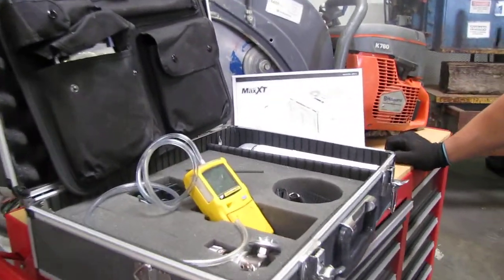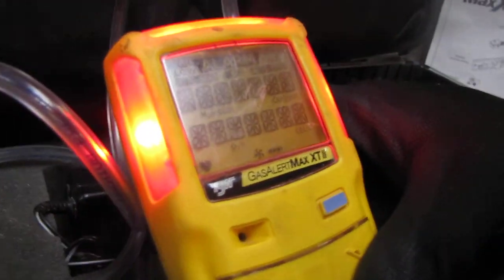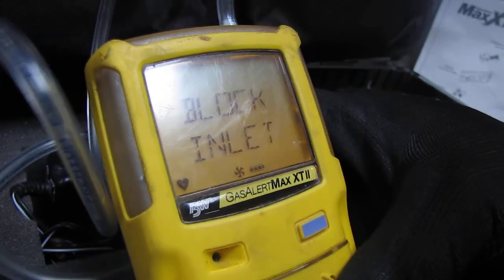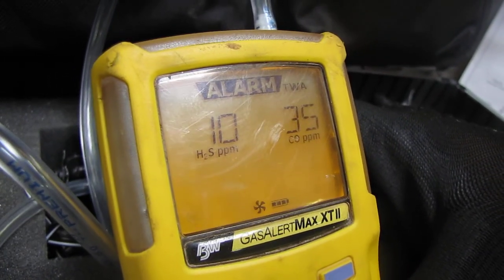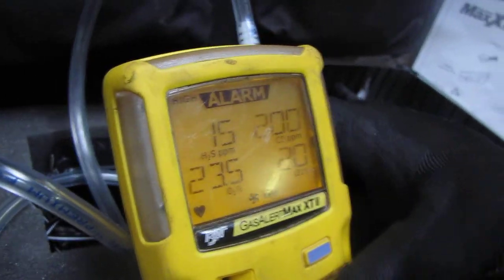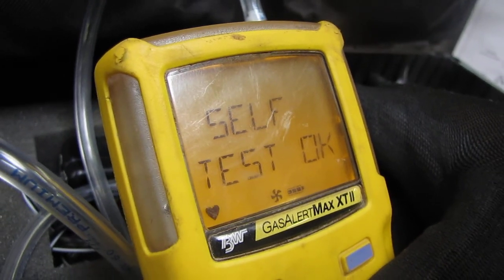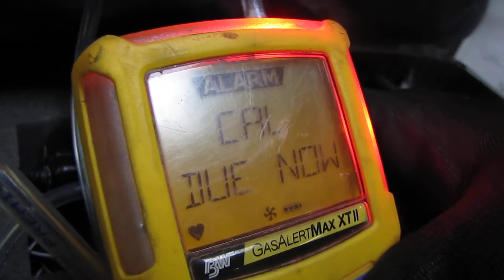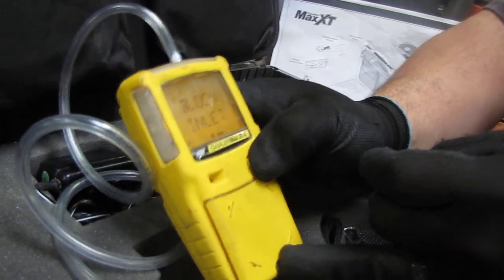BW Technologies Gas Alert Max XTII Gas Detector Kit